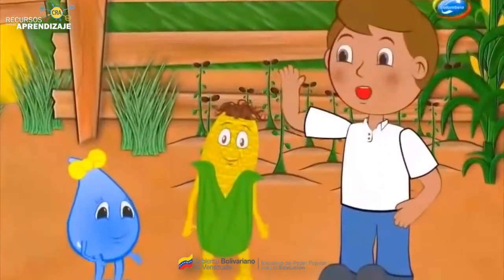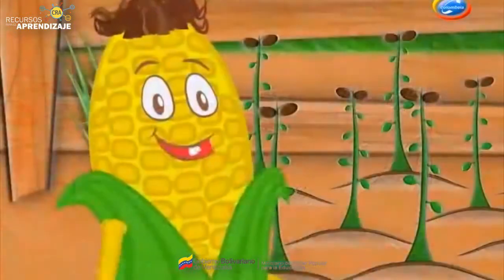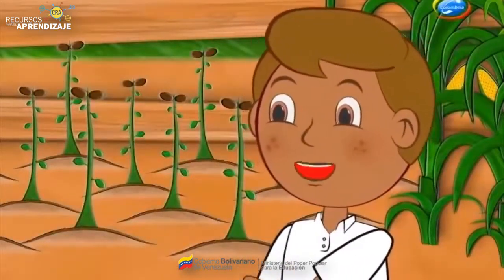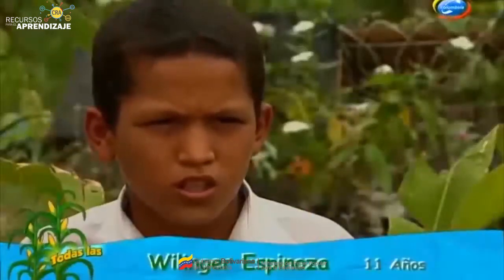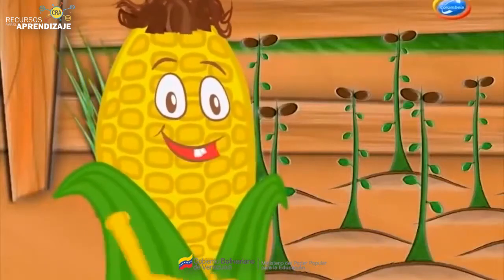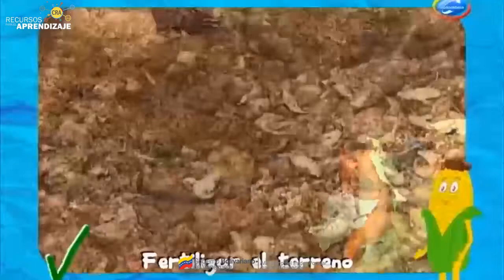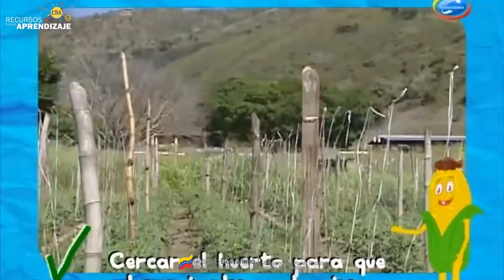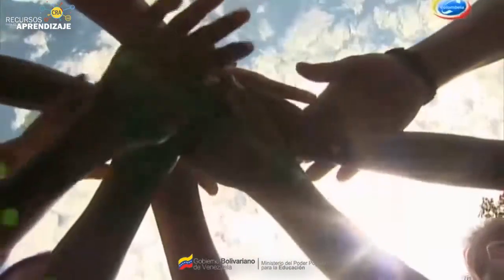TODAS LAS MANOS A LA SIEMBRA / Huertos Escolares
En todas las instituciones educativas se ha implementado un programa Nacional llamado “Todas las manos a la siembra”, es un programa que tiene como propósito crear habilidades y destrezas en las y los estudiantes e igualmente los docentes que laboran en la escuela en la agroecología, para esto se remontaran a la preparación que se debe de hacer para hacer una siembra y con ella poder sustentar el comedor escolar, también llamado proyecto de desarrollo endógeno, es un modelo de desarrollo de la economía, con miras a solventar las necesidades, de modo que se puedan utilizar para fortalecer la necesidad y también afrontar con el desarrollo de la agricultura, la situación económica y alimentaria que se encuentra atravesando el país, así se podrá abastecer de productos alimenticios que conforman la cesta básica del venezolano, donde en el momento se encuentra en peligro la seguridad alimentaria.

El Ministerio del Poder Popular para la Educación (MPPE) de Venezuela, a través de la Dirección General de Recursos para el Aprendizaje, realiza junto con las áreas de Audiovisual Educativa y Bibliotecas Escolares respectivamente, la socialización de experiencias de cada uno de los Centro de Recursos para el Aprendizaje, Bibliotecas Escolares y planteles educativos. Con la participación de estudiantes, docentes, bibliotecarios, medios alternativos y comunitarios.